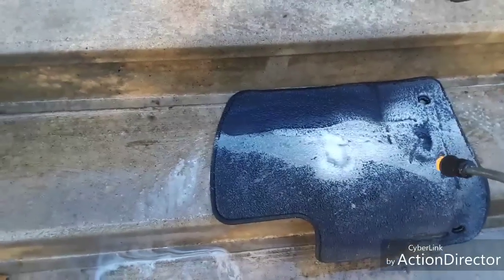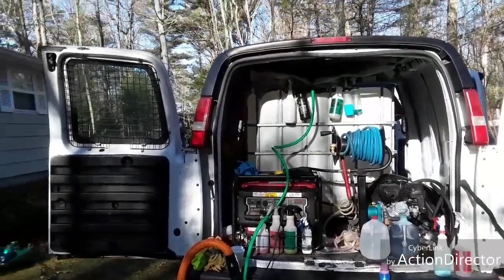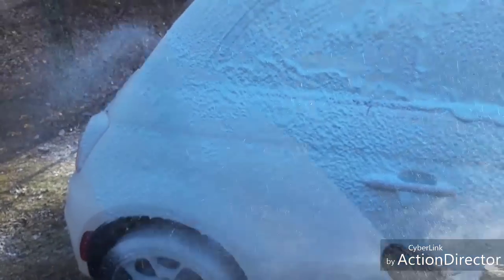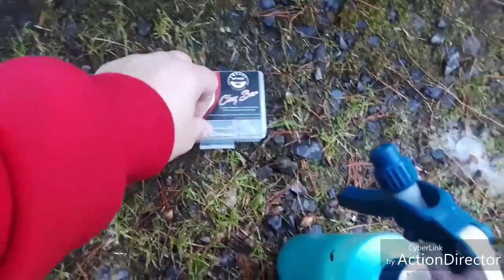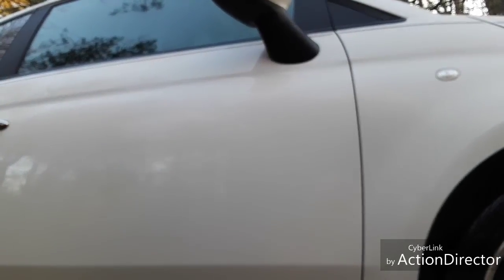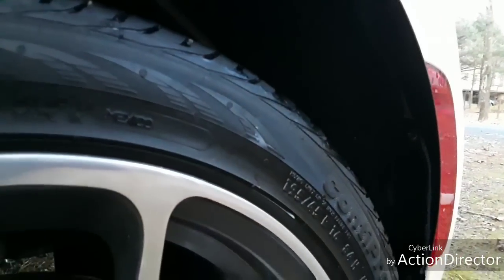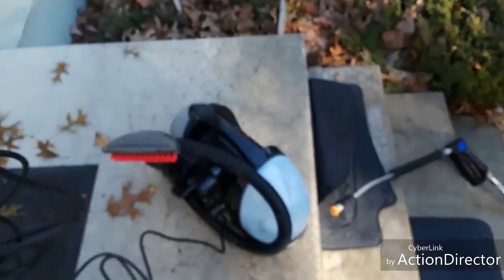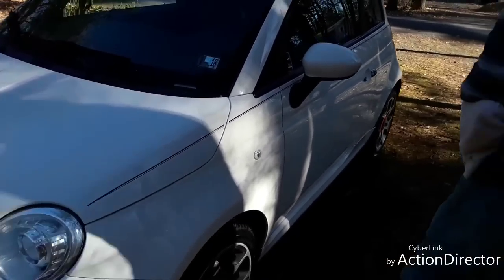Mobile Auto Detailing A DAY IN THE LIFE 22 part 2 of 2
Mobile Auto Detailing a day in the life